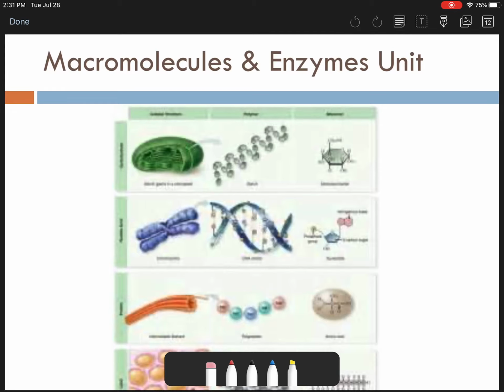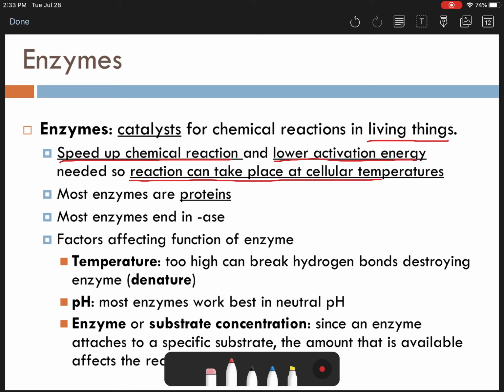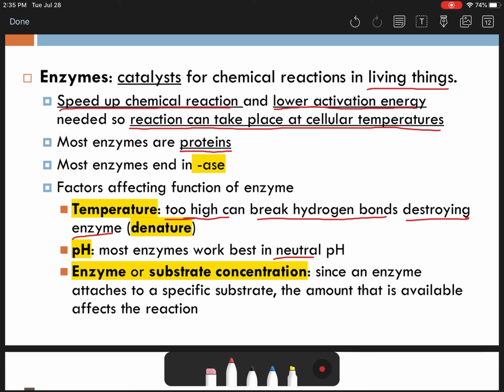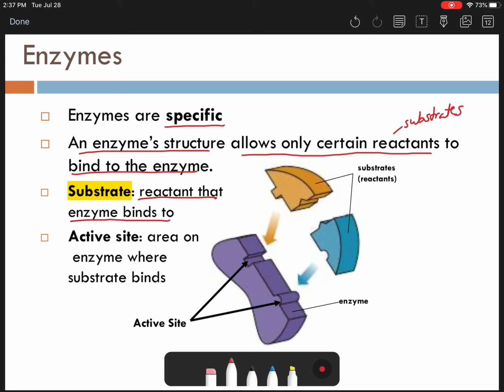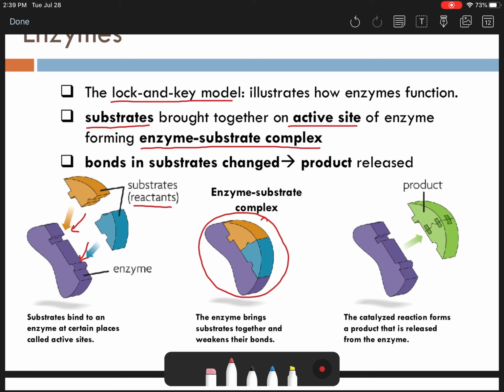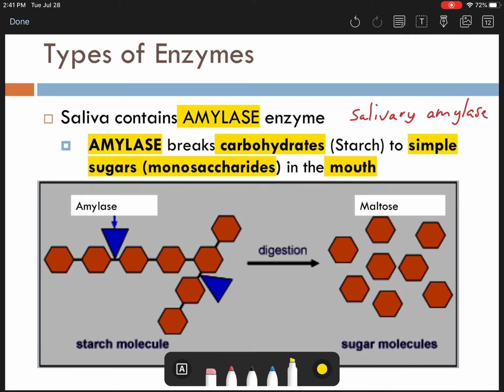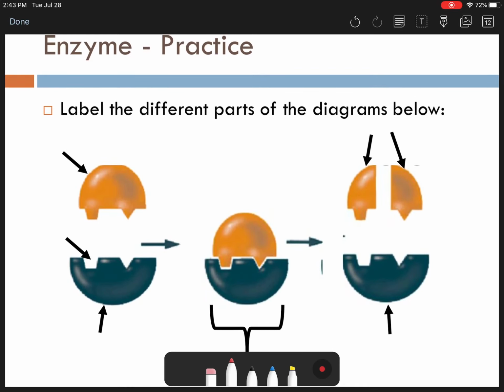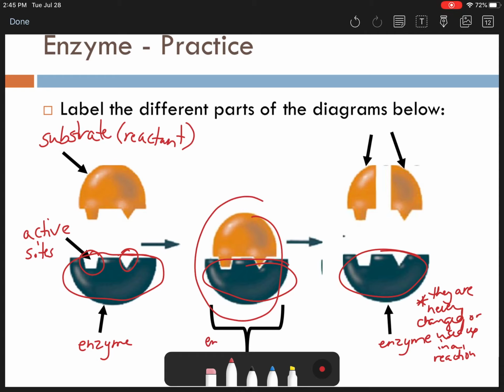Macromolecules and Enzymes - LT 4 - Enzymes